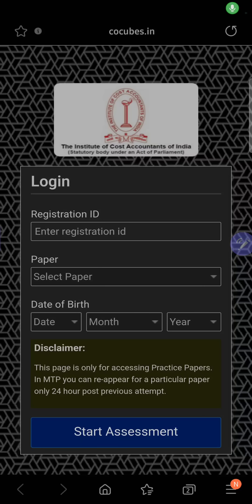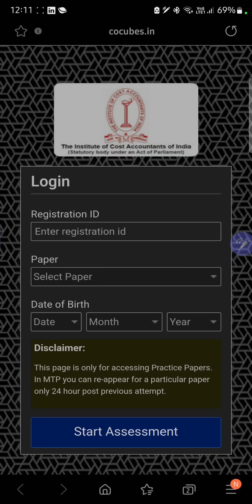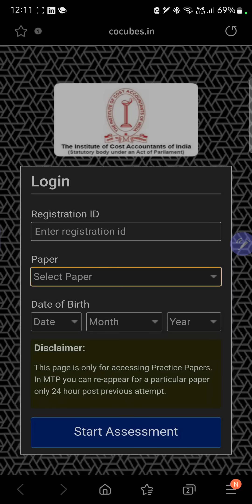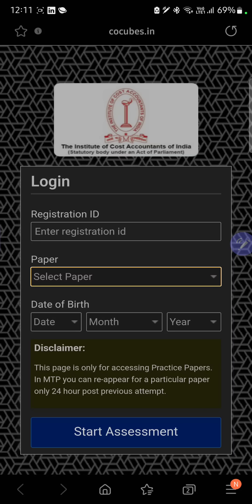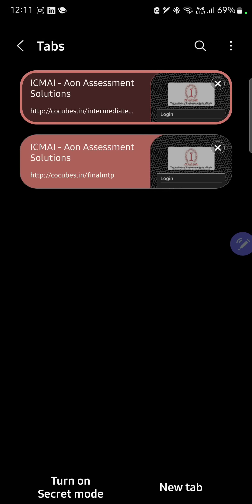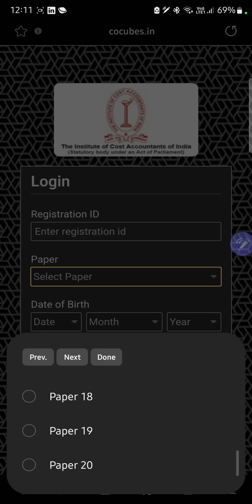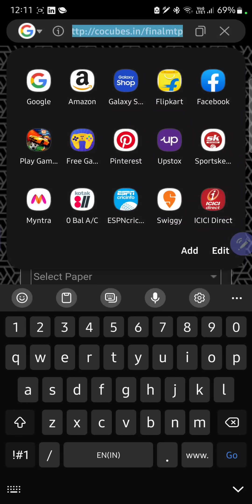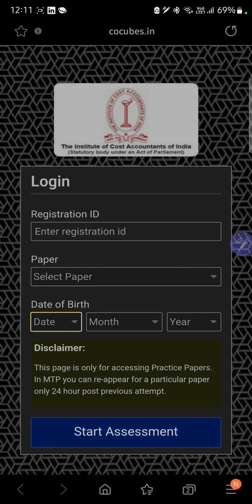BREAKING NEWS | VERY IMPORTANT JUNE 2022 CMA EXAMS